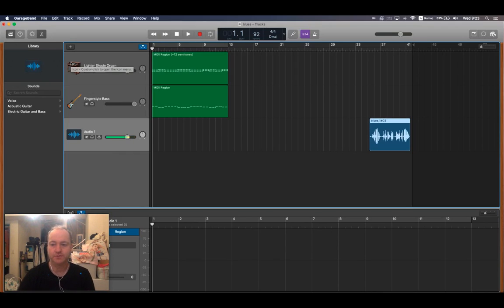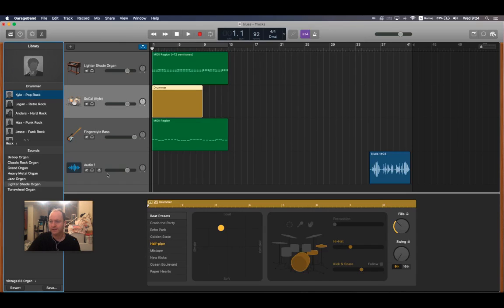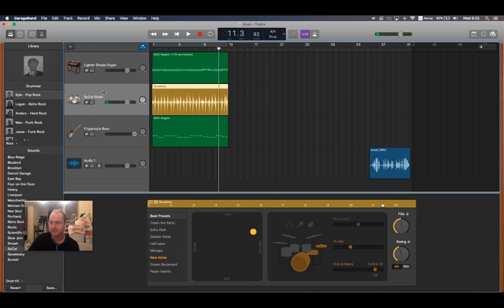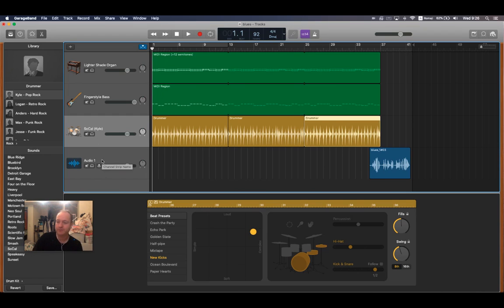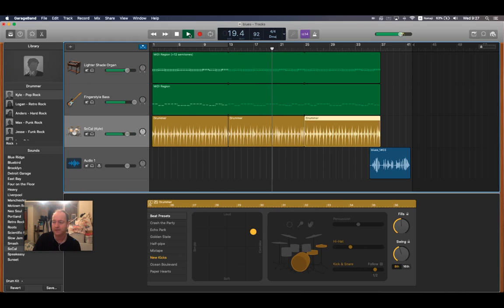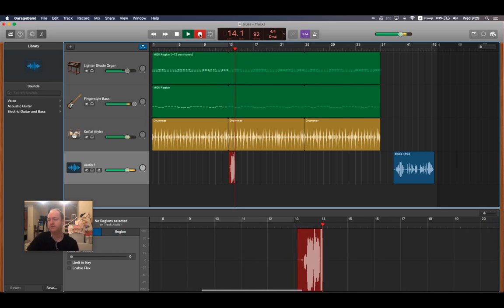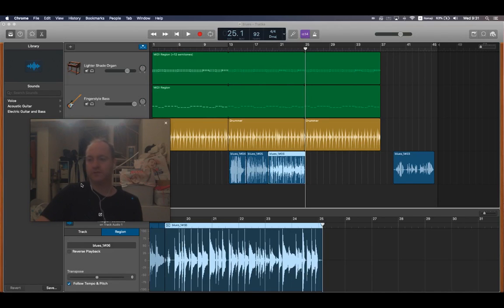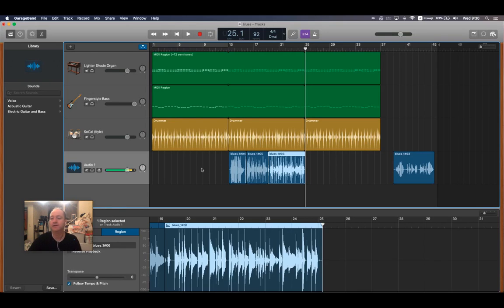Blues for summative